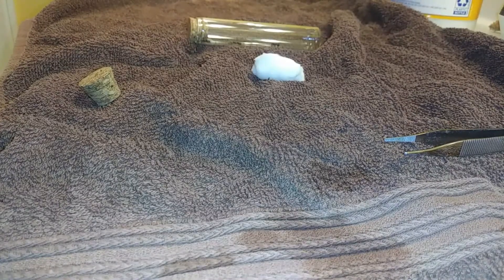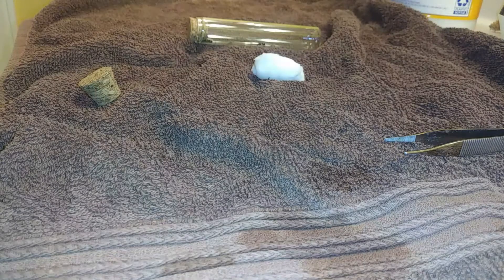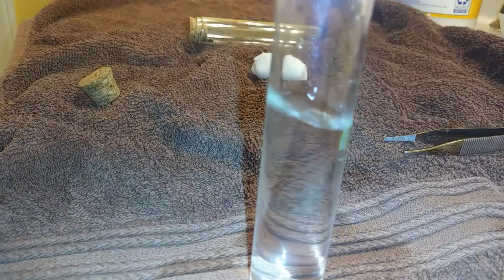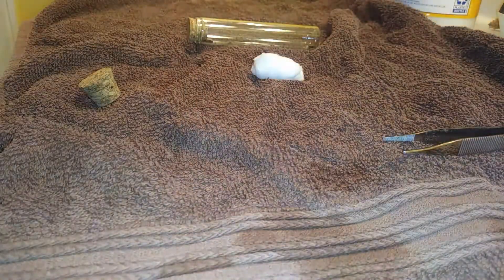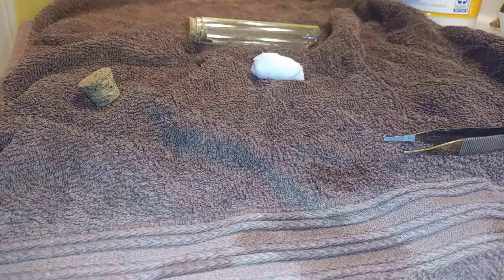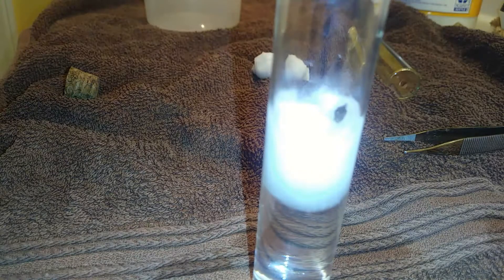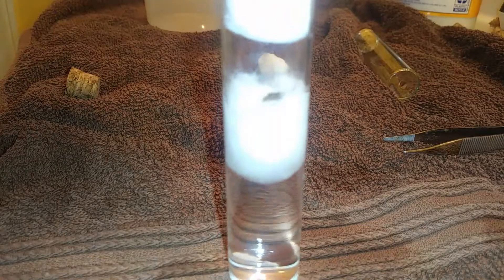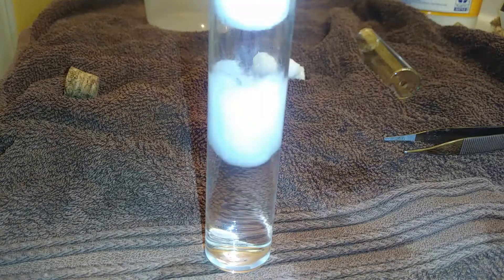Queen Ant Test Tube Setup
How to make a safe home for your queen when she is laying her eggs to start the colony